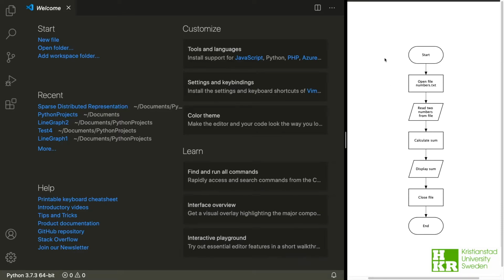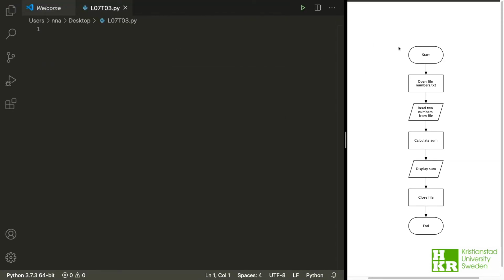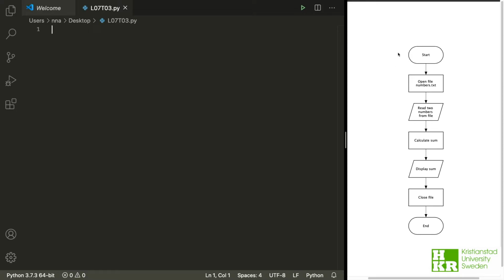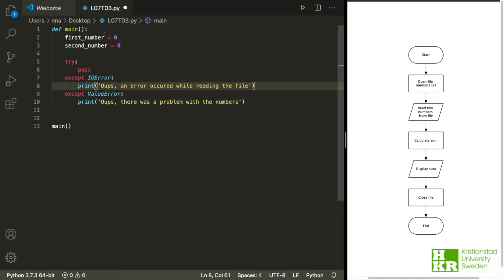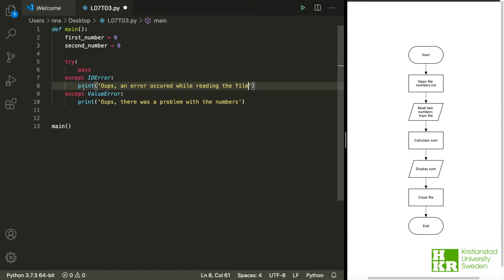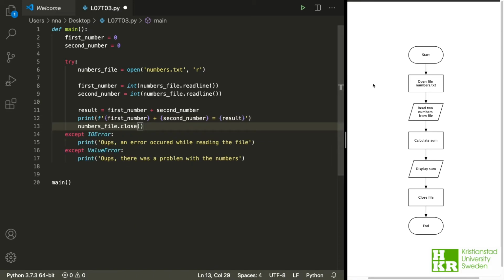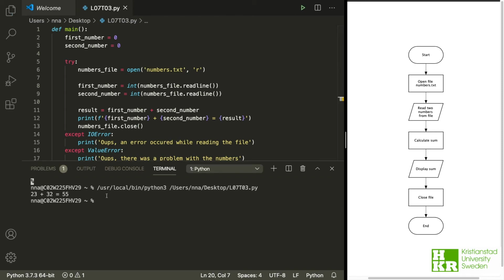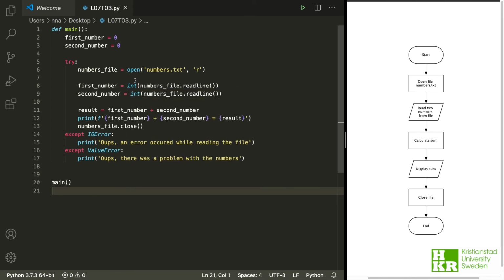Lecture 7 - Task 3